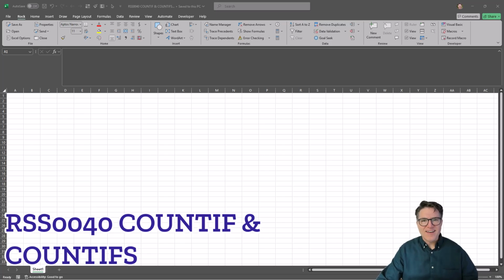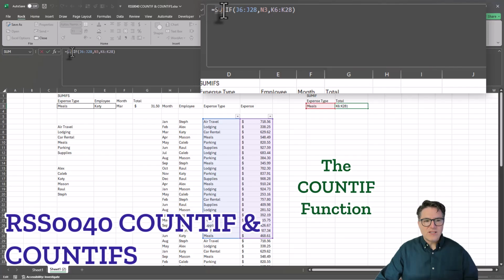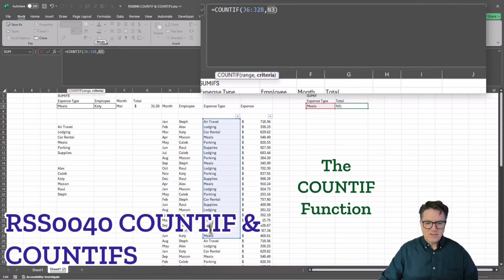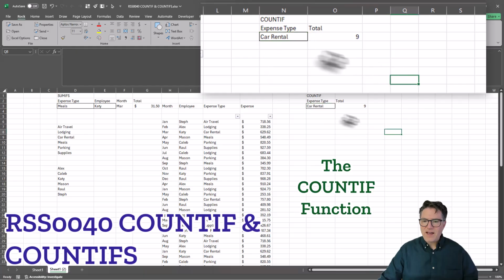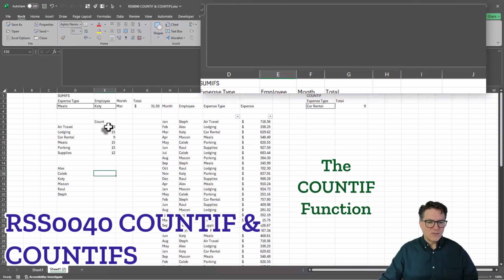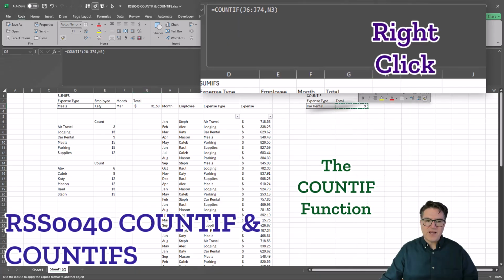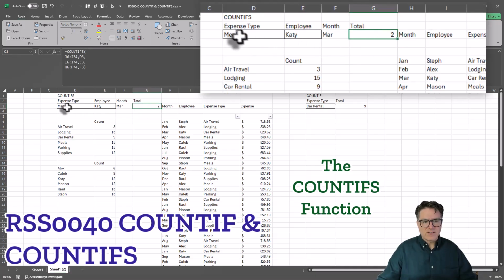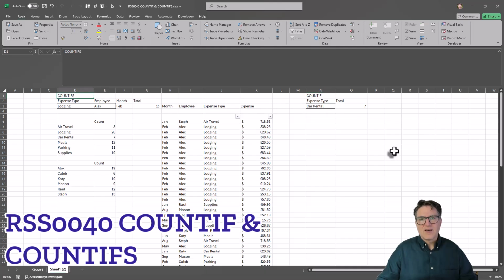RSS0040 COUNTIF & COUNTIFS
Learn about the Microsoft Excel functions COUNTIF and COUNTIFS. Each is essential for your toolset of useful functions. COUNTIF lets you count the instances in an array that meet a single criterion you provide, whereas with COUNTIFS, you can use one to many criteria for determining what gets counted.